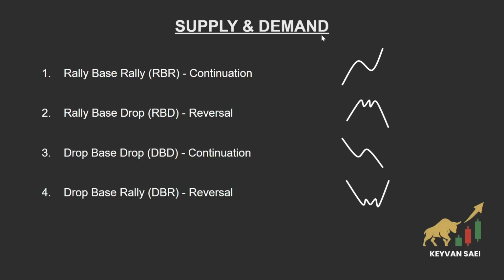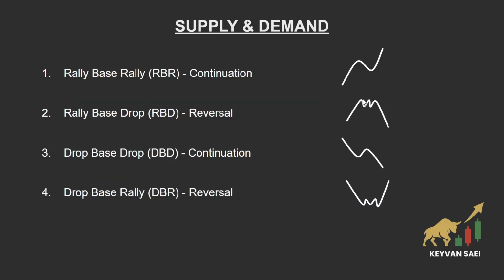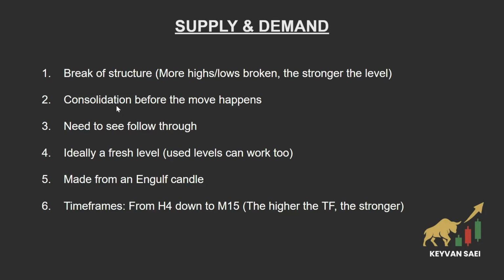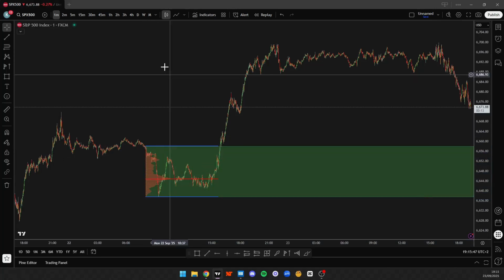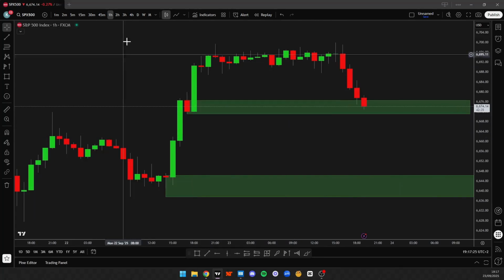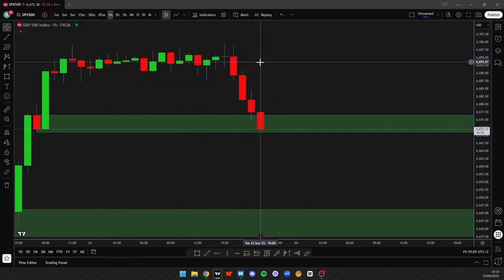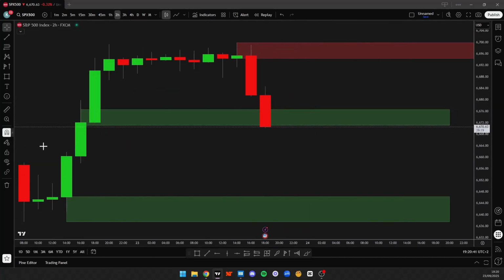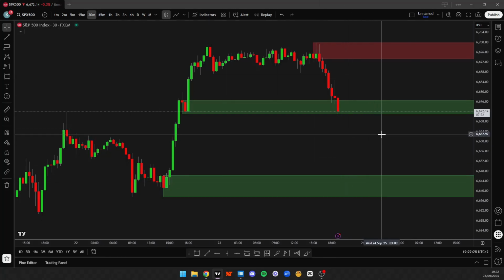Day Trading Course [Module 3] – Supply & Demand Made Simple